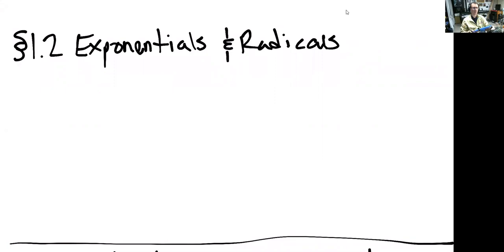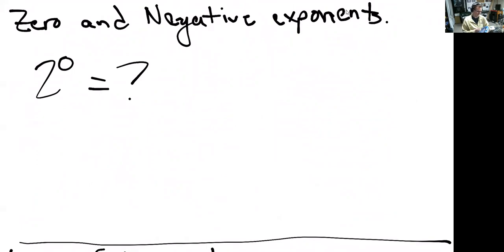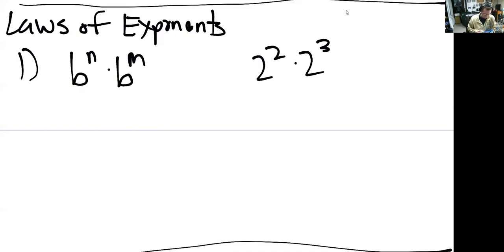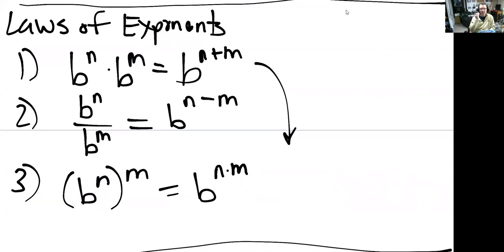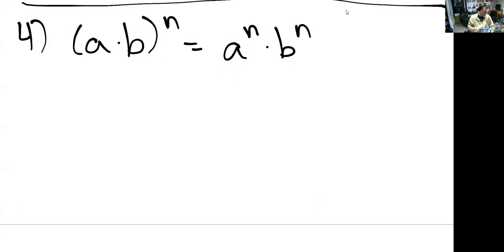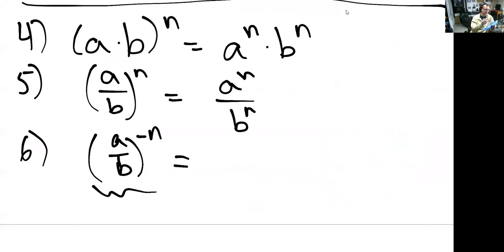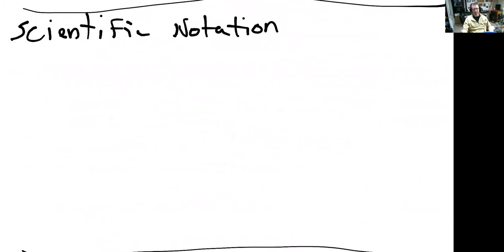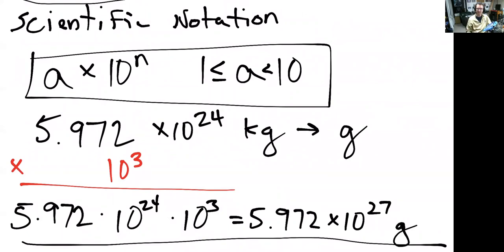Sp21 AMAT 100 Lecture 1.2: Properties of Exponents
Properties of exponentials and scientific notation.